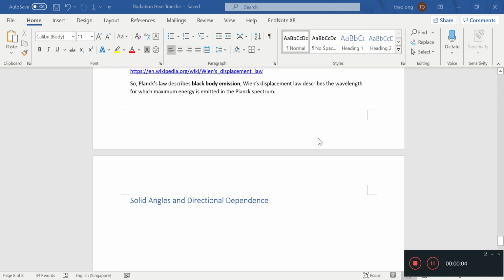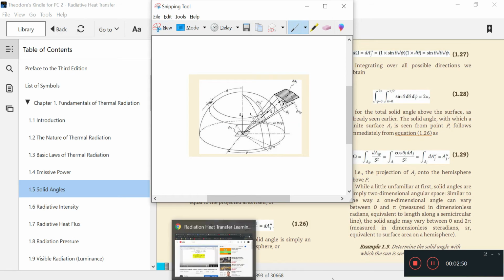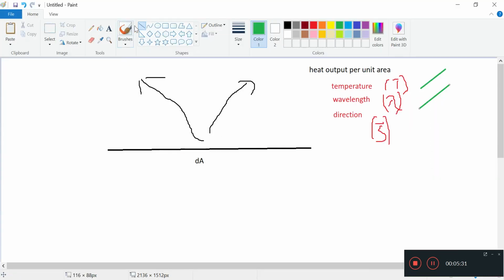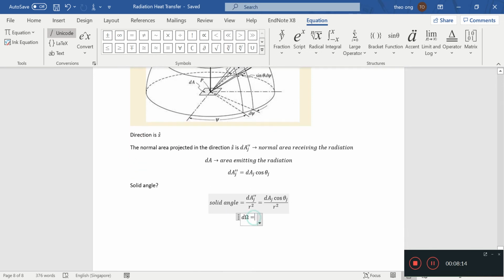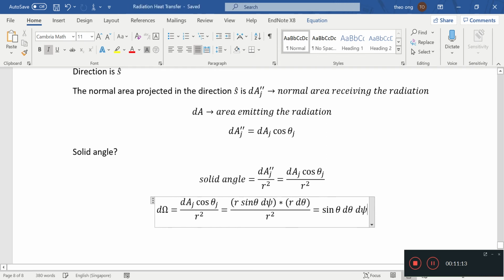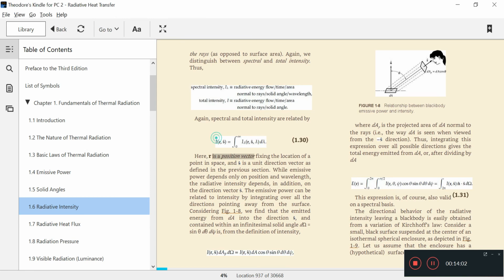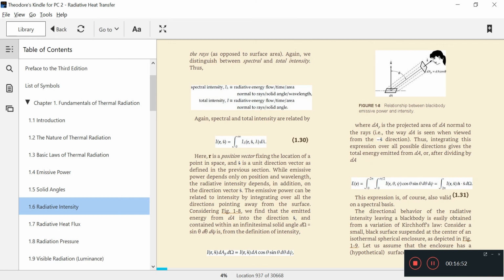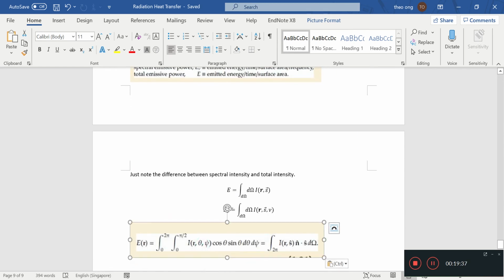Radiation Heat Transfer Learning Journal 6 - Solid Angle and Intensity Revision